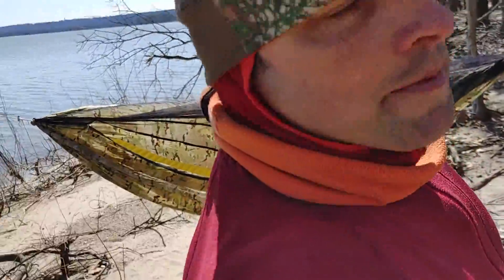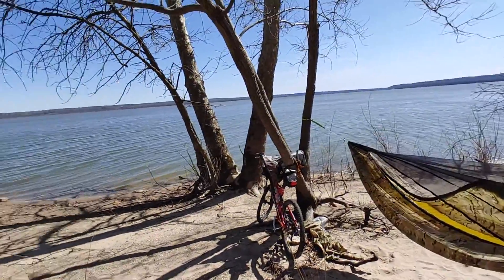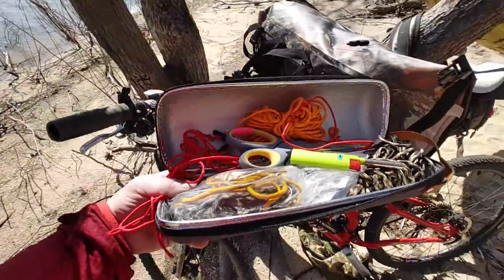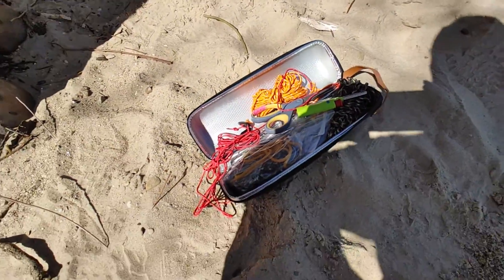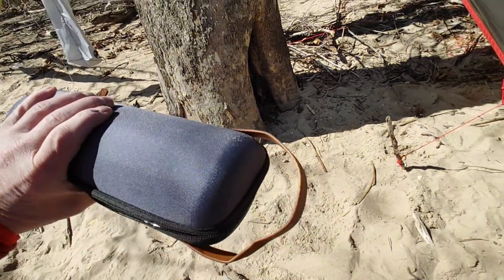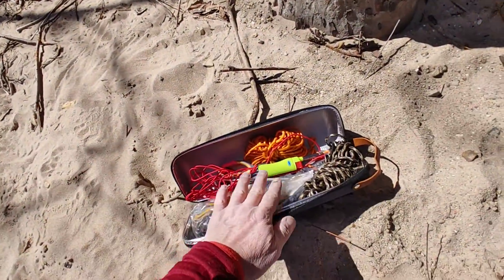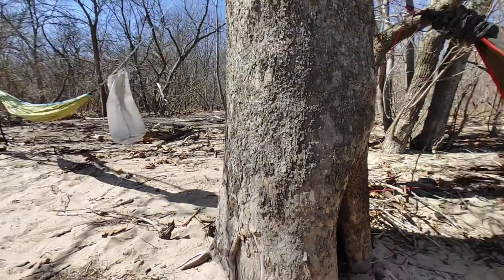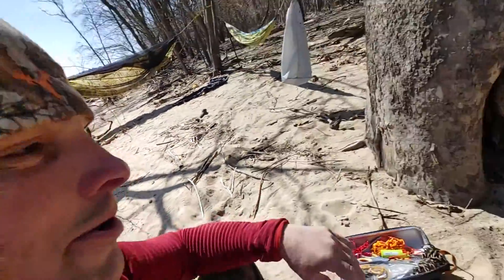Ground Score Converted Portable Bushcraft Kit Container: Thermos Holder?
How to safely transport a bushcraft kit. Illinois River looks good: progress.  Cheers to Earth Day.  Thanks for helping clean it up.